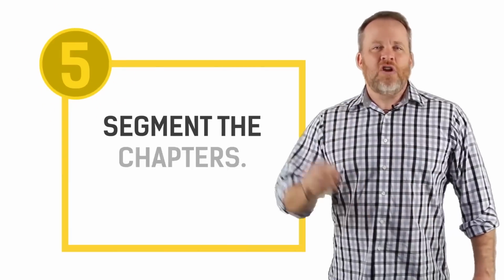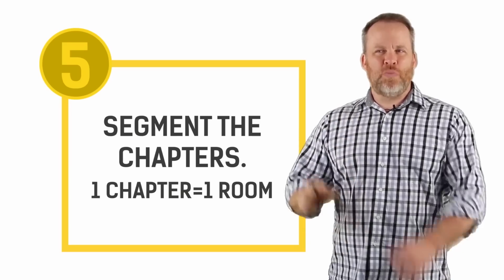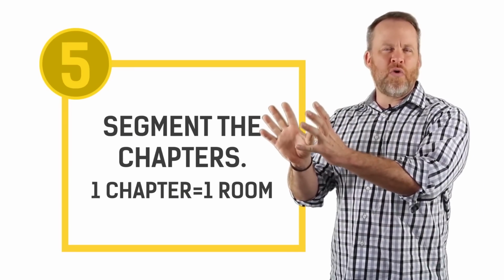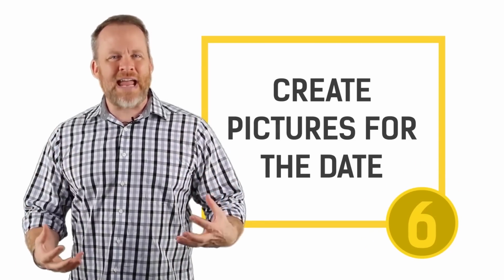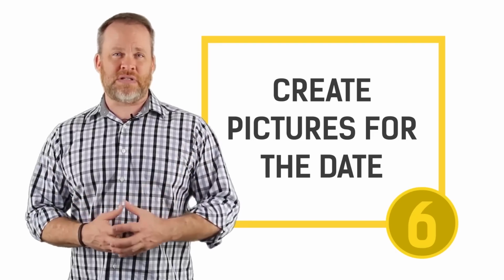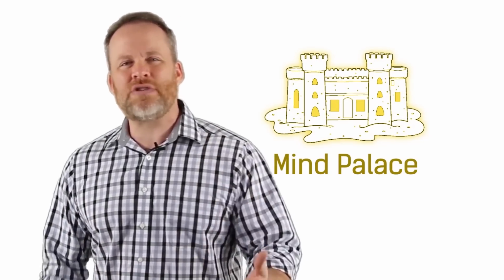Remember What You Read - How To Memorize What You Read!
Get memory training tips at link above now

Do you have trouble remember what you studied? This video is about how to remember what you studied

We have all read a page and then 5 minutes later don't remember what we just read. There is a simple process that you can follow to remember what you read.

To remember what you read:

1. Don't try to memorize as you read but instead highlight or underline the key words
2. Use the Mind Palace technique
3. Create pictures for all the words you have highlighted or underlines
4. See these pictures in your mind palace
5. Segment chapters by using rooms
6. Create pictures for dates if it is a history book

The main thing in remembering what you read is not to try to memorize as you read but take notes and then later go back and use the mind palace technique to remember what you have read. This works for students wanting to improve their memory for what they have read or business professionals wanting to remember what they have read

Follow these steps and this is how you remember what you studied